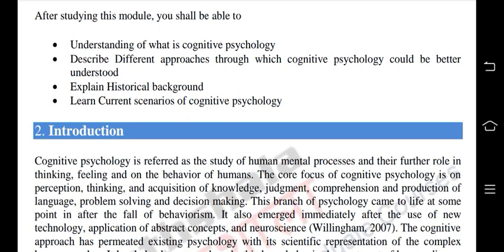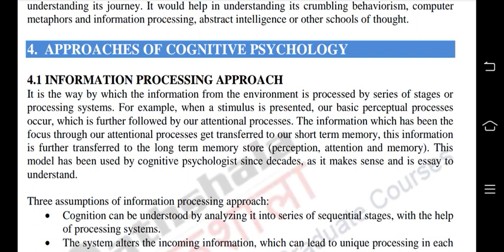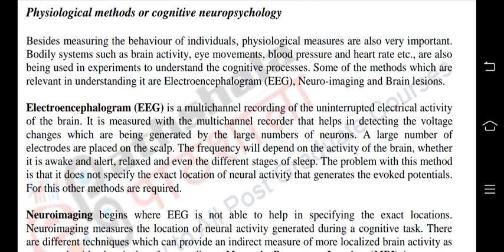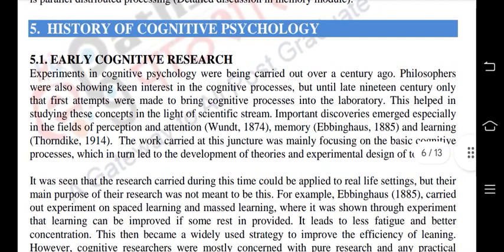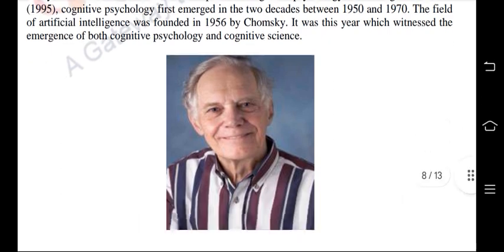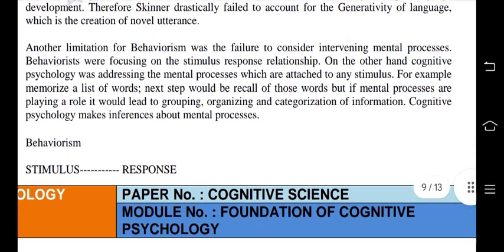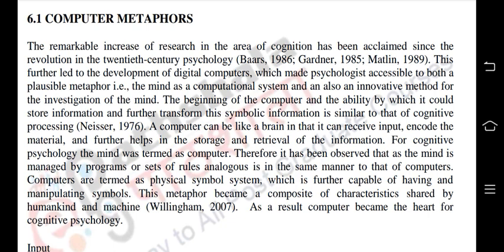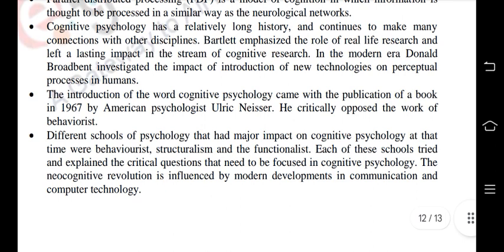COGNITIVE SCIENCE - FOUNDATION OF COGNITIVE PSYCHOLOGY